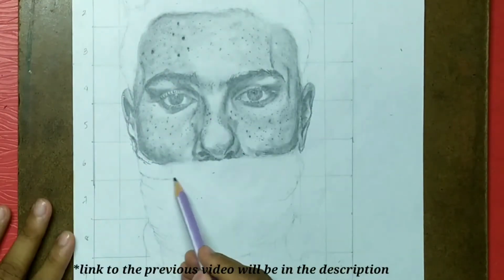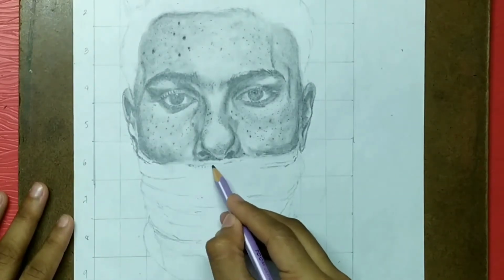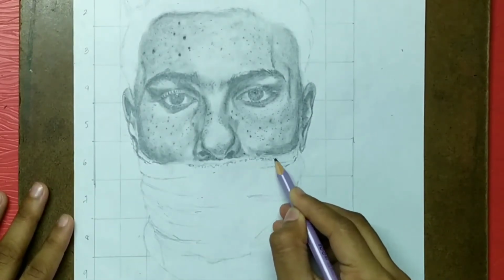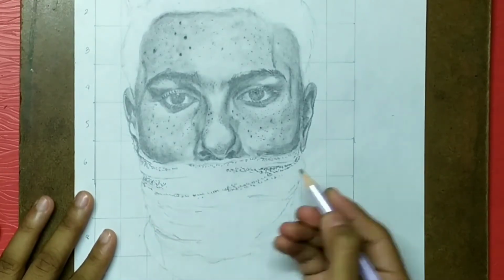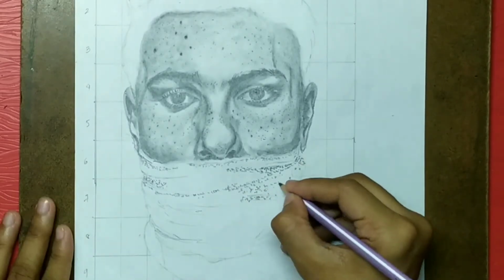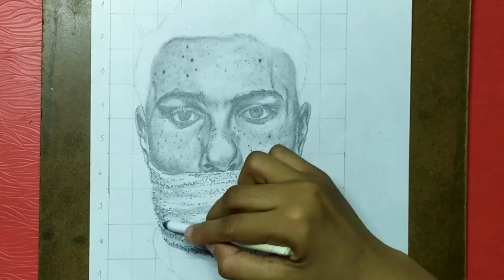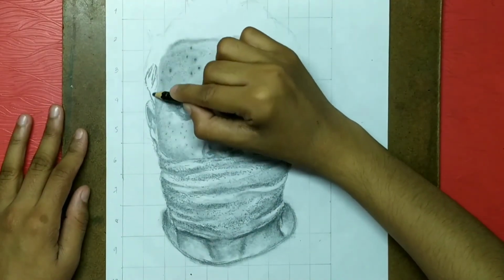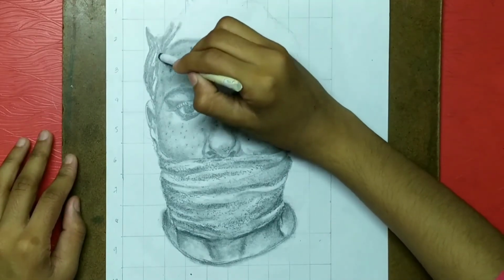How to draw a man| Hyperealistic Portrait with graphite (part 2) | Nidhi Nala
This is the second part of sketching a man portrait. I hoe you enjoyed it. Watch other videos as well and leave your feedback.

How to sketch a man: